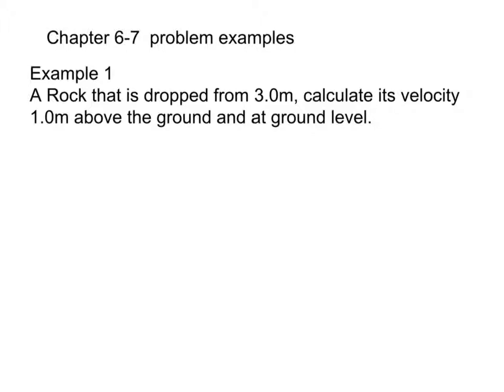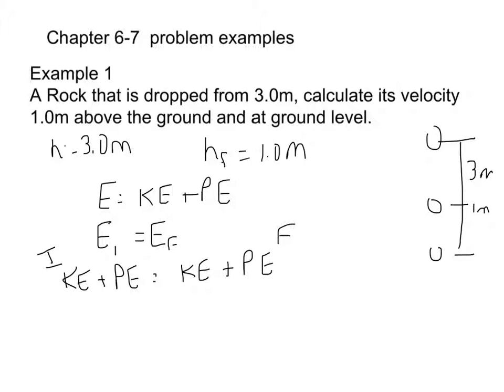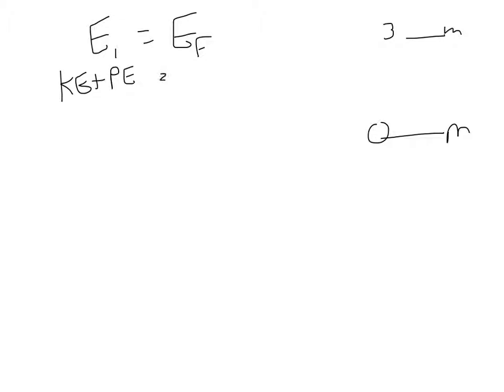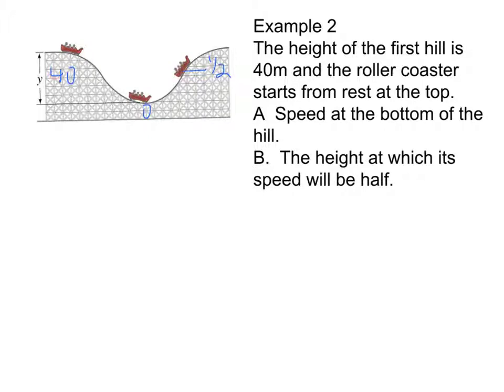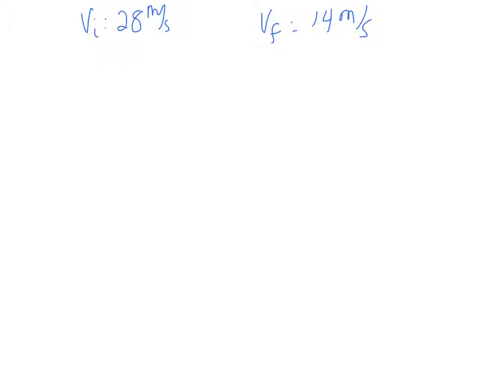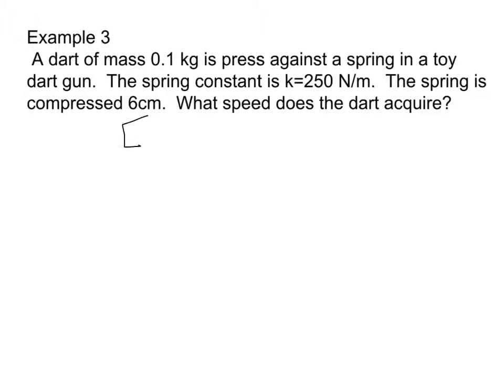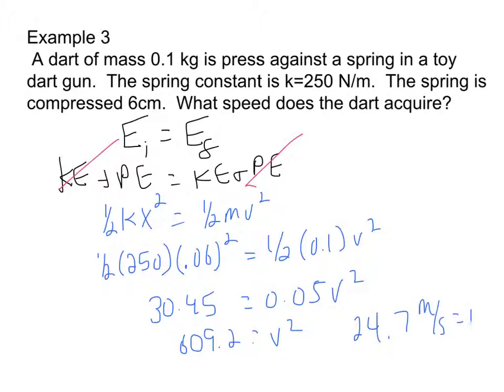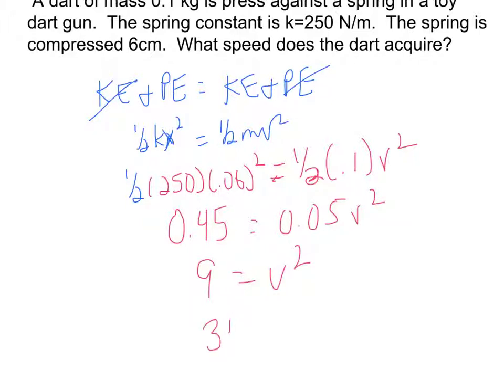Chapter 6 problem set 2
Problems from Giancoli 7ed  energy converstion